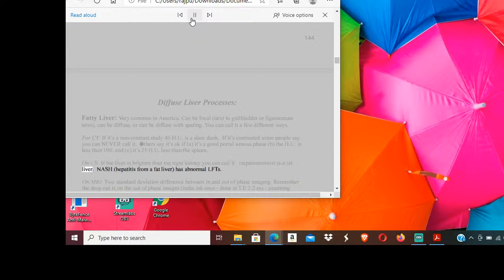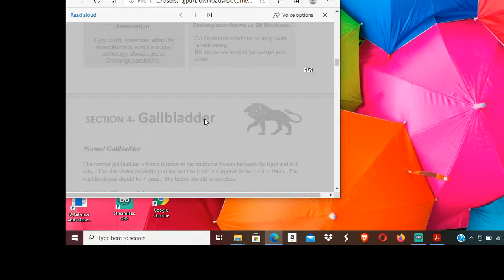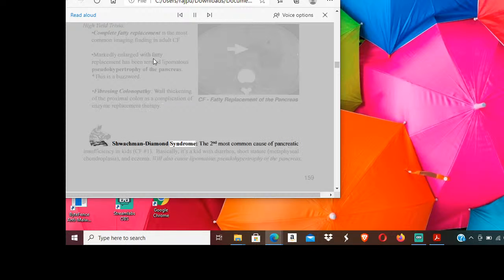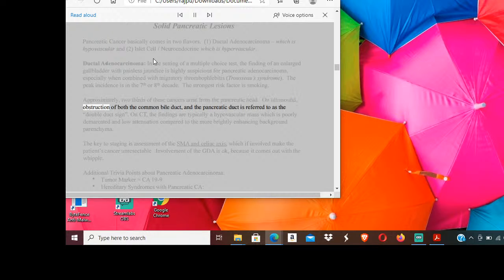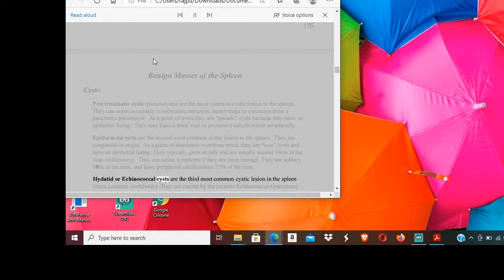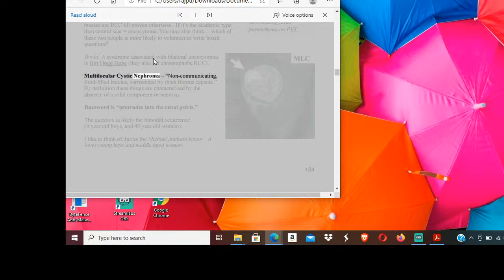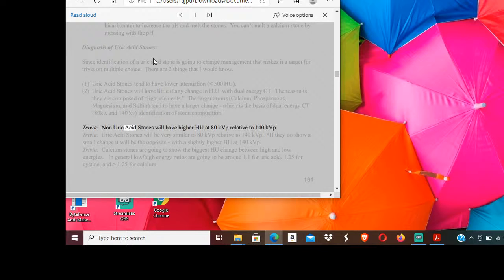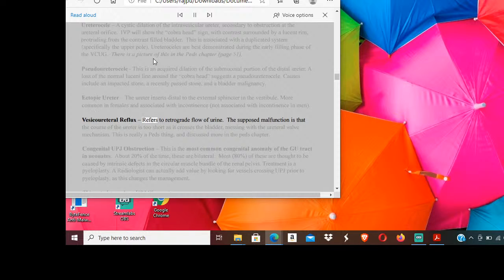CracktheCore1 GIT 2